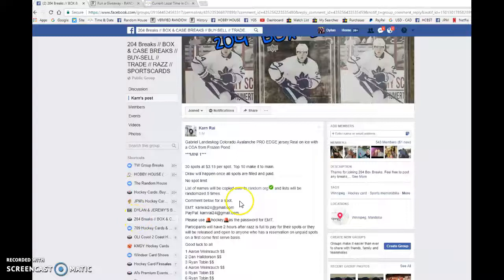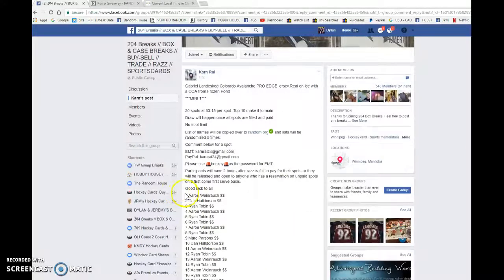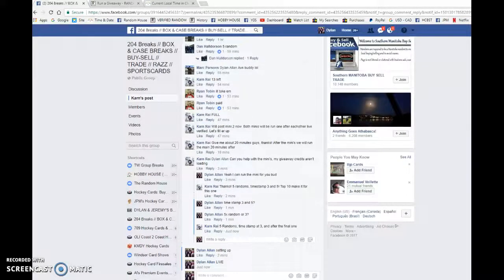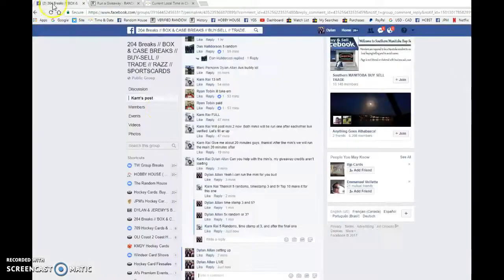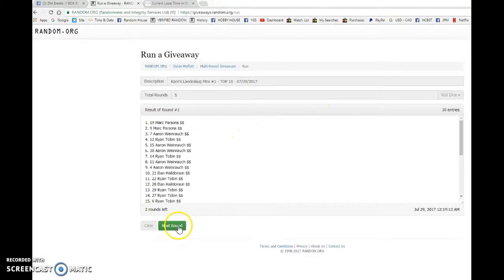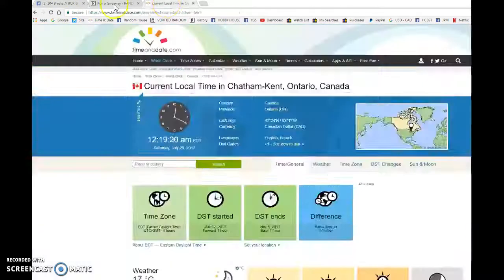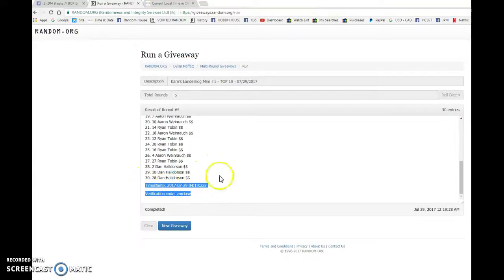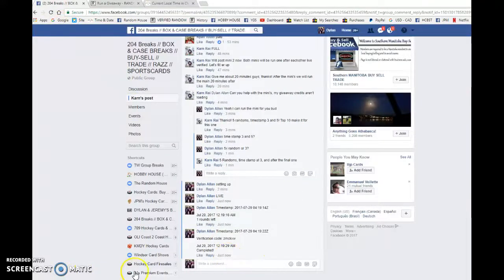Karn's Landeskog Mini #1 - TOP 10 - 07/29/2017